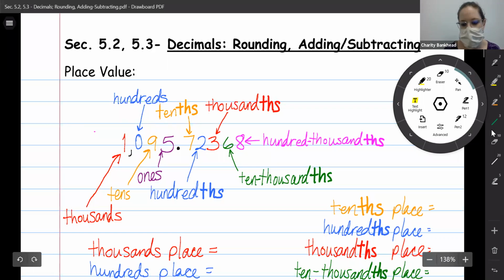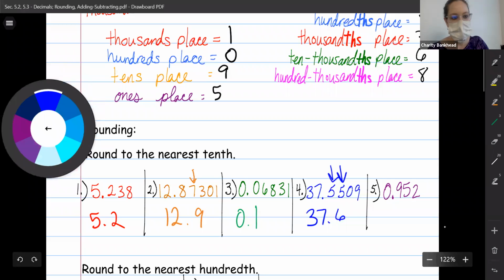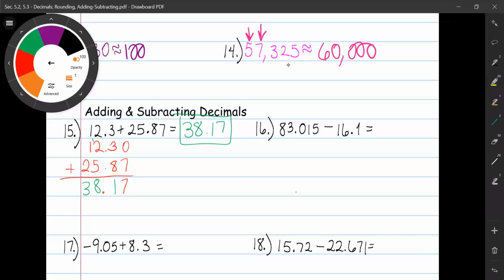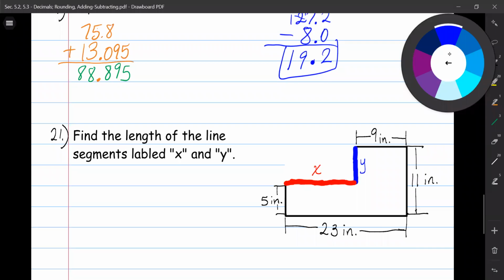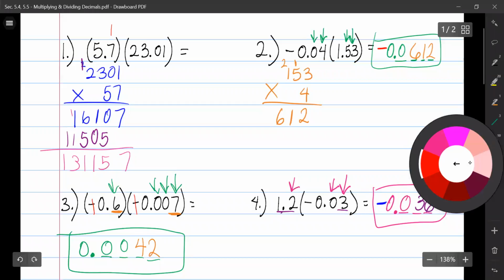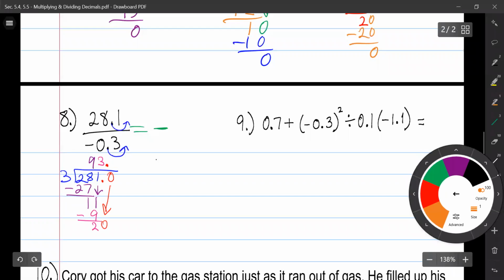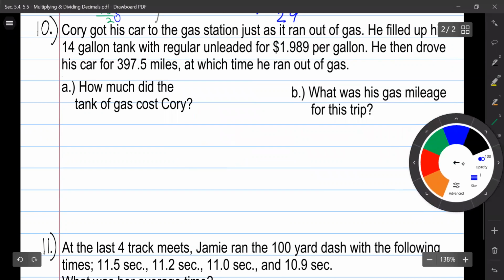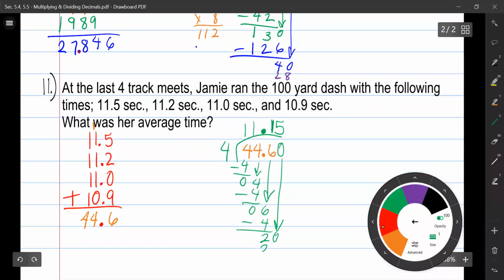Sec. 5.2-5.5 - Decimals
Tuesday 9/22/20 11 AM
Fall 2020